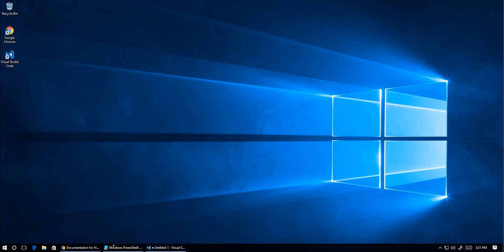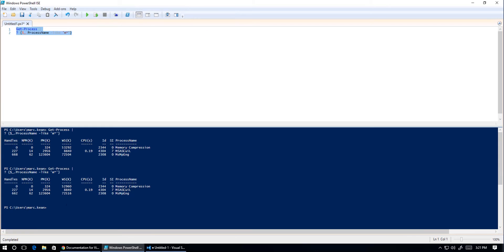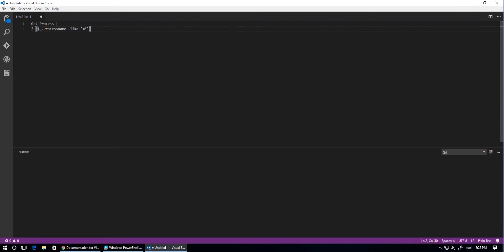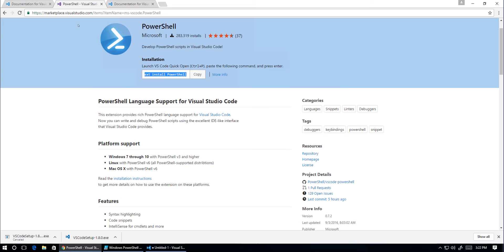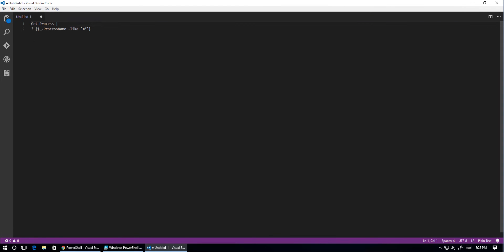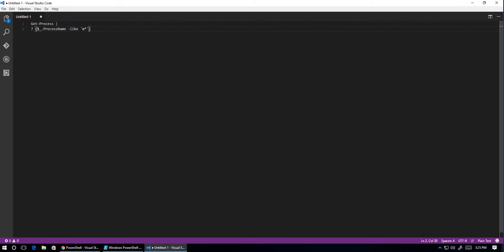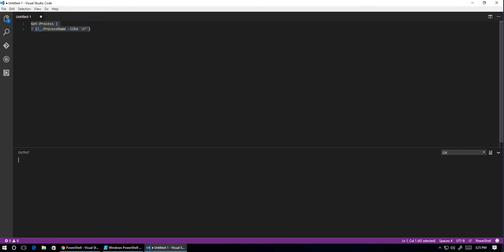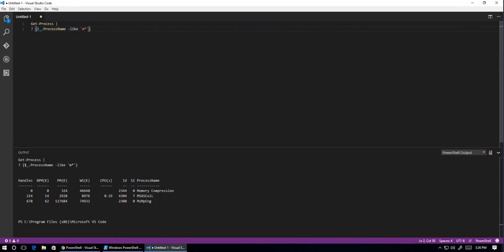Making the transition from PowerShell ISE to VS Code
This video will show you how to make the transition from PowerShell ISE to VS Code. If you're used to using PowerShell ISE, you'll be used to highlighting sections of code and hitting F8 then seeing the output on the screen. I'll show you how to do these same tricks using VS Code.

As for PowerShell modules, any modules you use in PowerShell ISE will automatically work with VS Code.